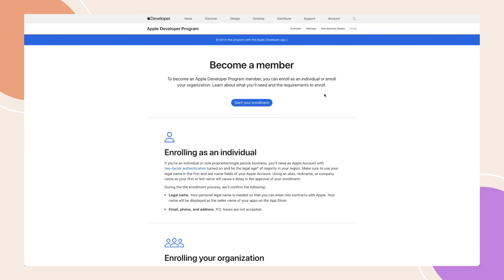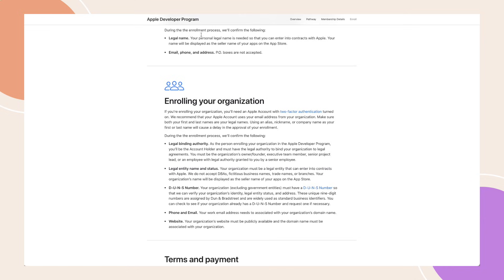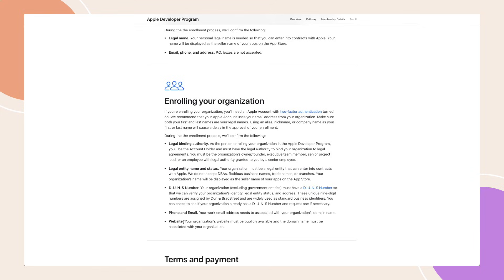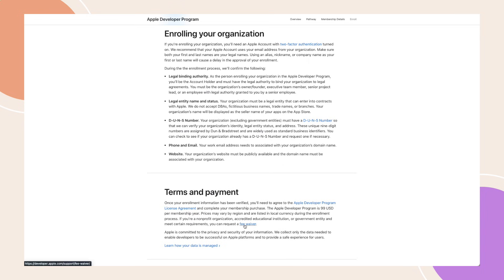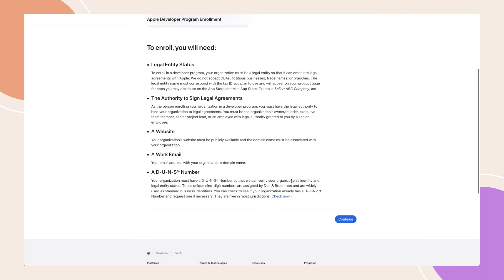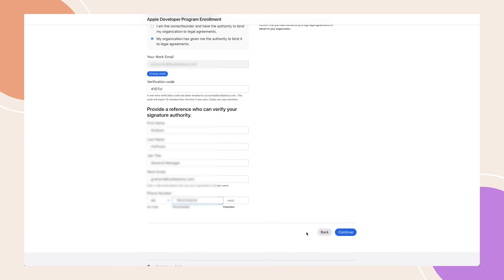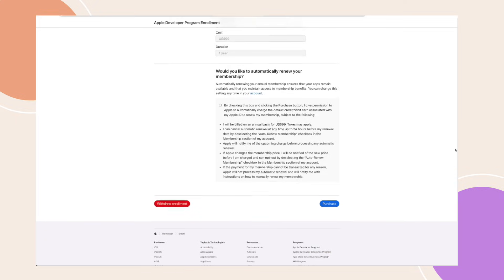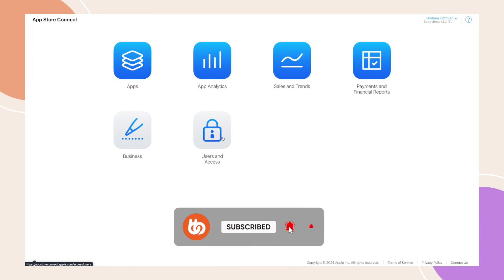Create your Apple Developer Account [Updated 2024]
In this tutorial, learn how to create an Apple Developer account and enroll in the Apple Developer Program. This step is essential for releasing your iOS app on the App Store and starting the iOS Test app creation process.

By the end, you’ll be ready to access the App Store Connect dashboard and manage your app. 🚀

Chapters:
00:00 Intro
00:15 Enrollment requirements
01:31 Look up your DUNS number
02:27 Enroll to the program
05:31 Outro